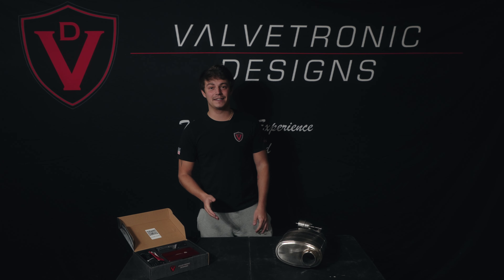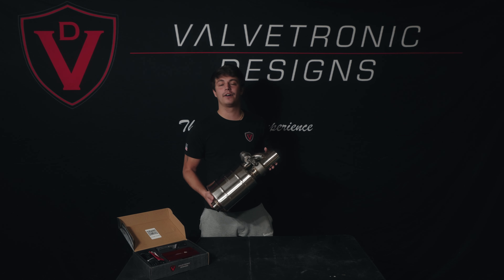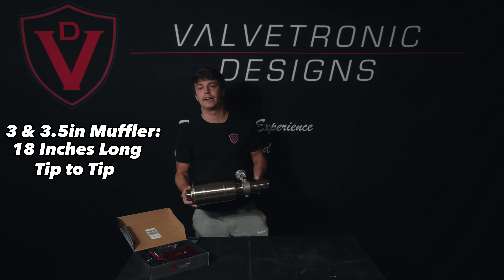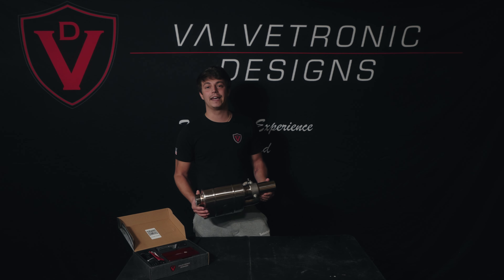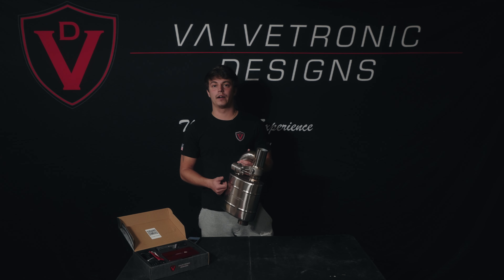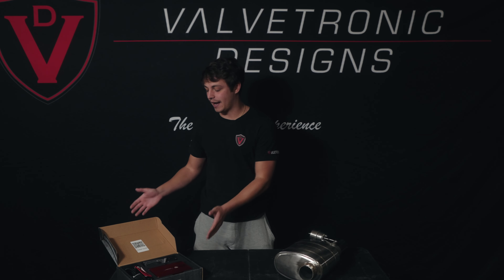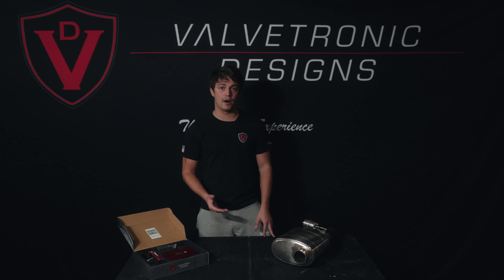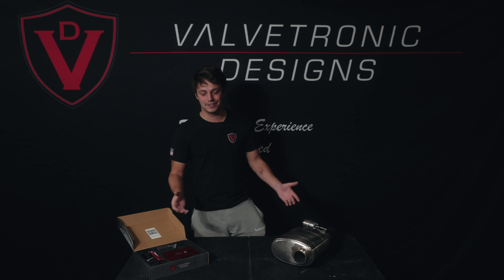Will The Universal Valved Muffler Fit Your Vehicle?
The most common question we get at Valvetronic Designs is "Will the Universal Muffler fit my vehicle?" Most times, the answer is yes! Find out the details of fitment and more in this video!

Ready to purchase your Universal Valved Muffler?